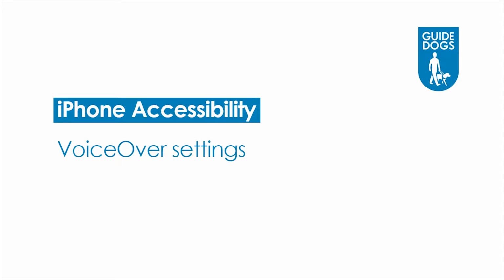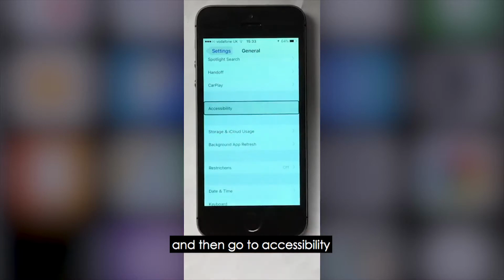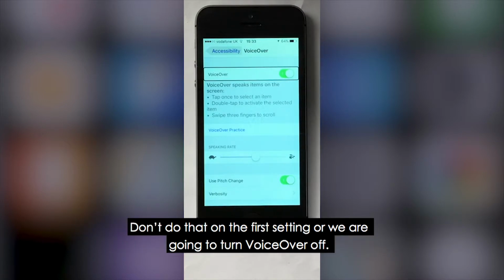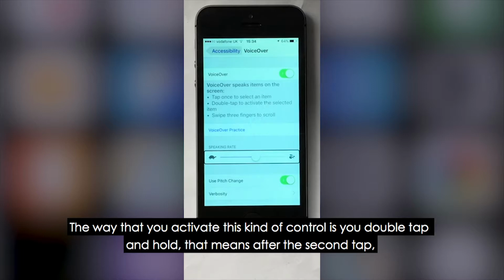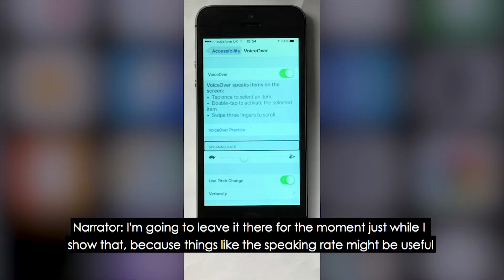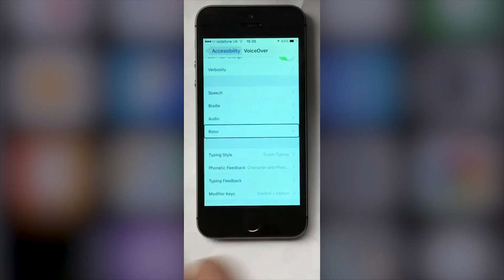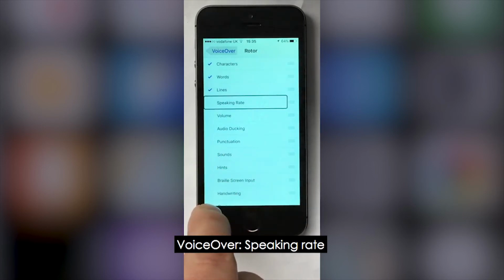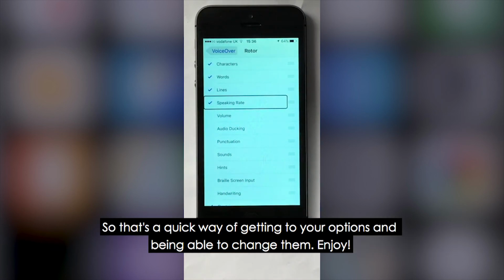06 VoiceOver settings